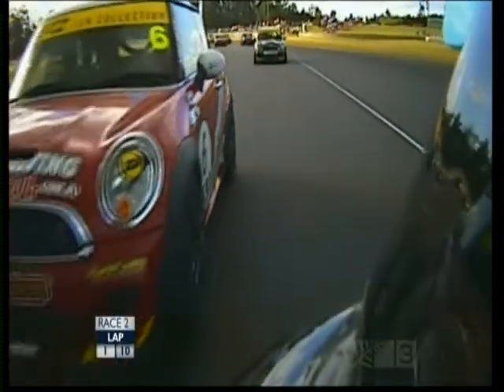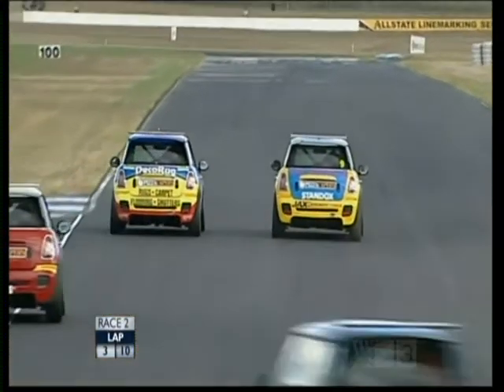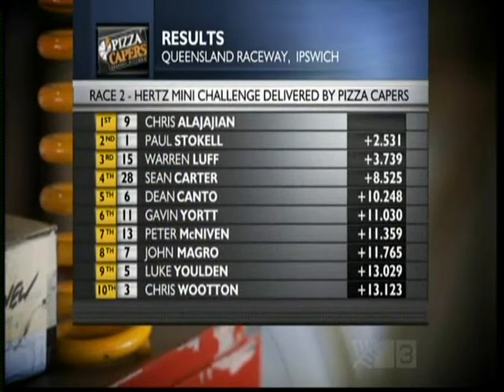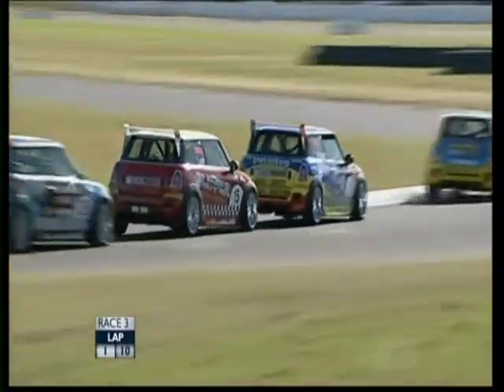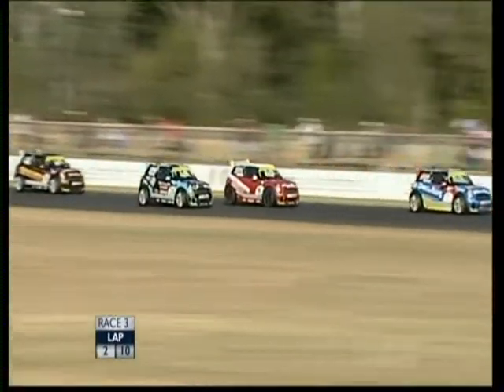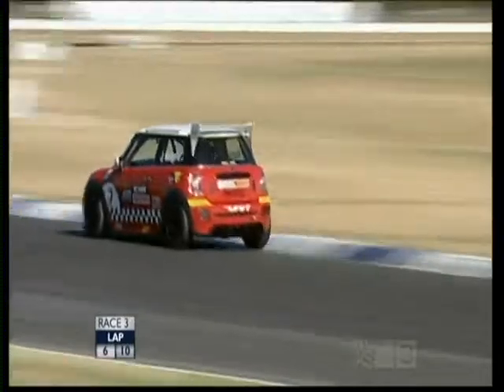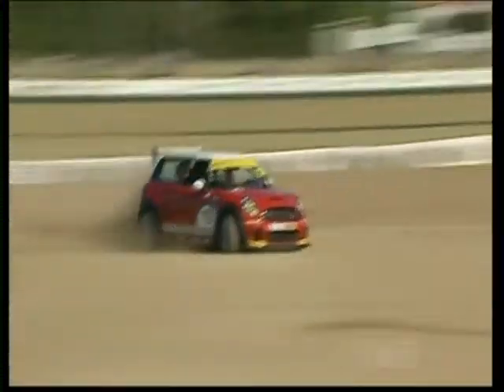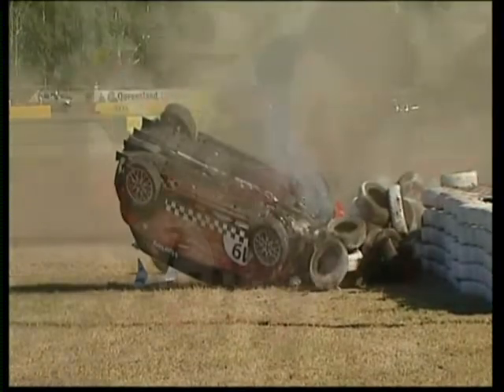Mini Challenge 2010 - Race 2 - Queensland Raceway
Mini Challenge 2010

Round 3, Race 2 from Queensland Raceway!